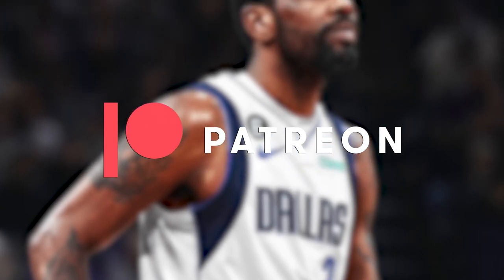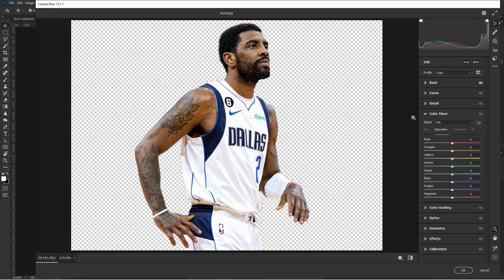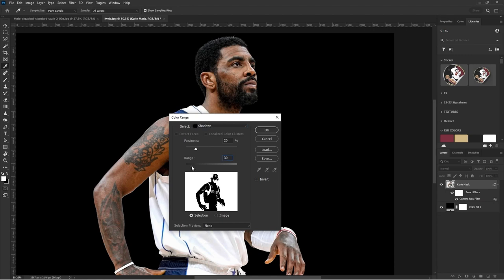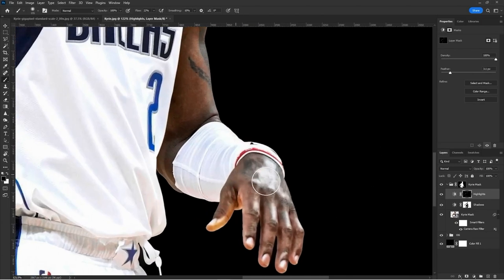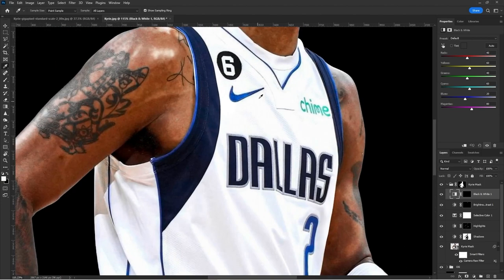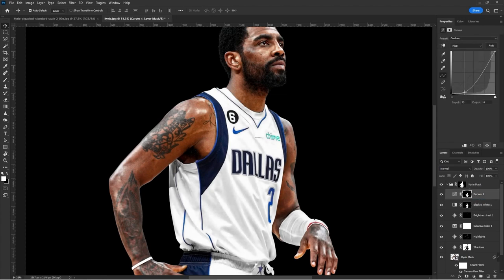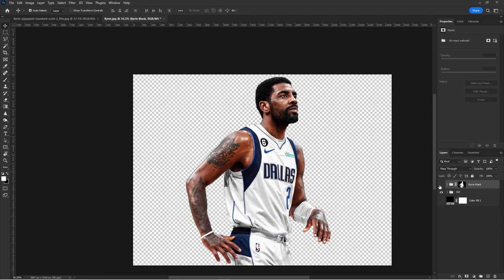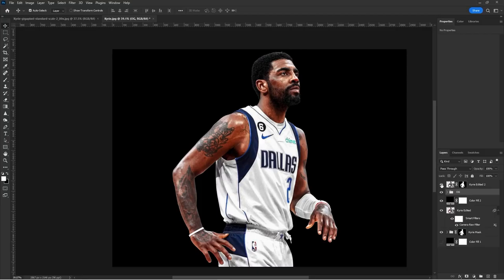Skin Retouching Sports Photos To SEPARATE YOU FROM THE REST! | Photoshop | Cal So Scoped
SUPPORT ►

THIS EPISODE ► I show you how to retouch Sports Photos to get your skins looking High-End and professional without any plugins.

0:00 INTRO
0:22 CAMERA RAW FILTER
3:23 SELECT COLOR RANGE
4:40 PUT ALL ADJUSTMENTS IN A CONTROLLED GROUP
7:35 SELECTIVE COLOR
8:15 EYES BRIGHTEN
8:54 DESATURATE WHITES OR BLACKS OF JERSEY
11:44 COPYING LAYER MASKS
12:25 DODGE / BURN
14:20 ARTIFICIAL OVERLAY SHADOWS
16:15 OUTRO THANKS FOR WATCHING!